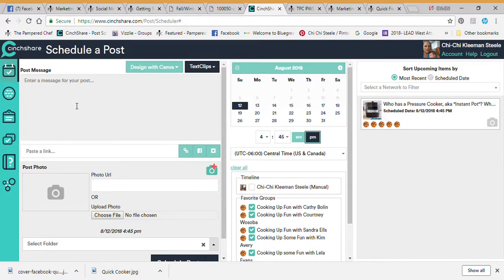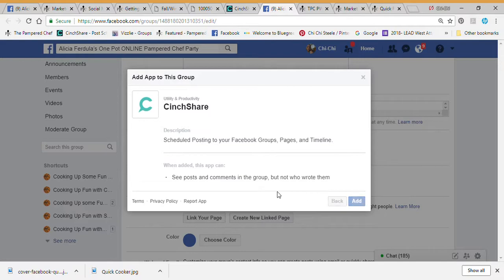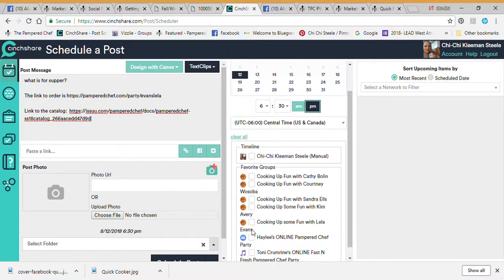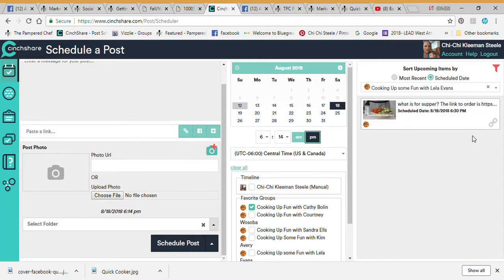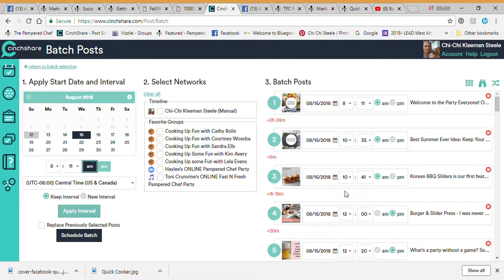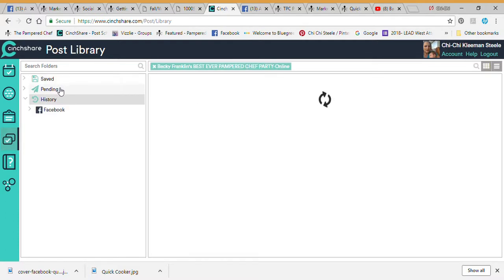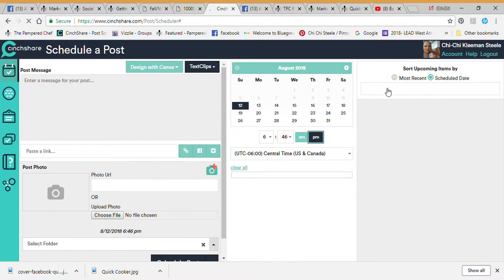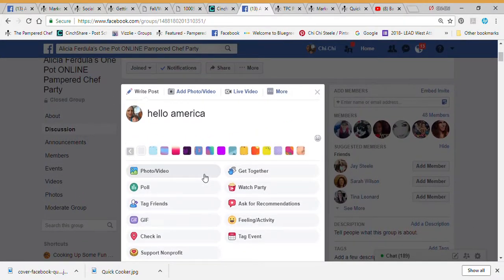CinchShare Post Scheduler Google Chrome 8 12 2018 6 20 26 PM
Teach Me How to Navigate Cinchshare.